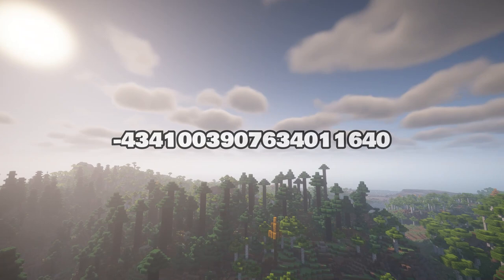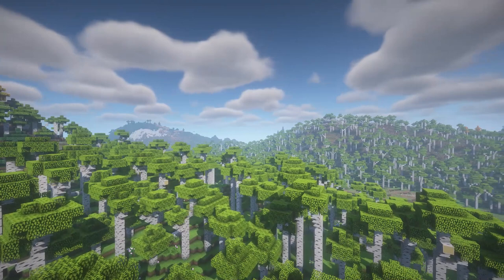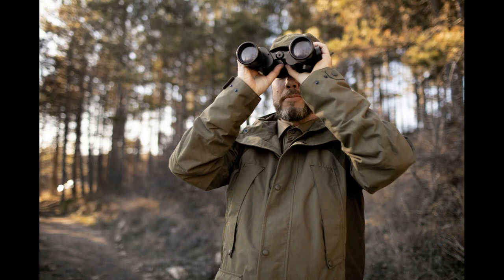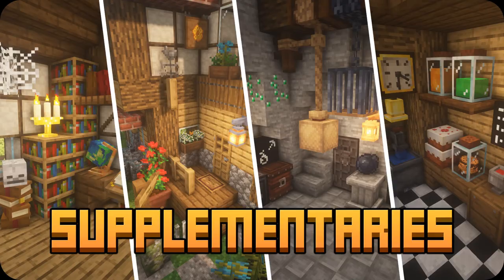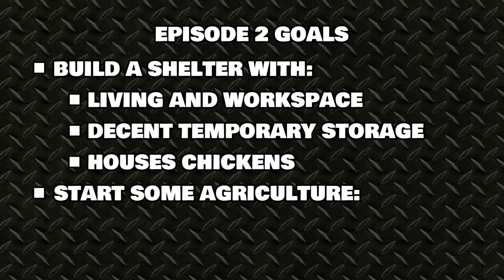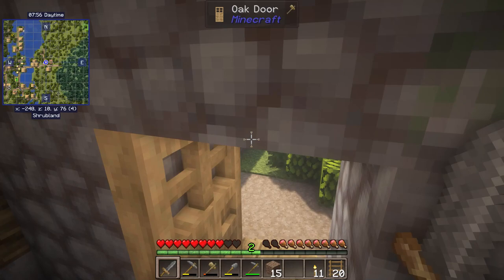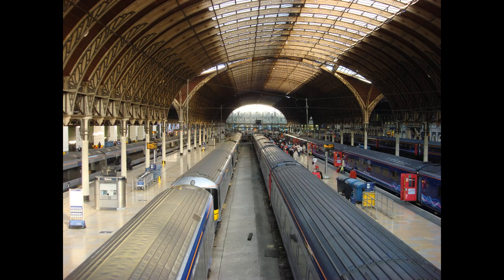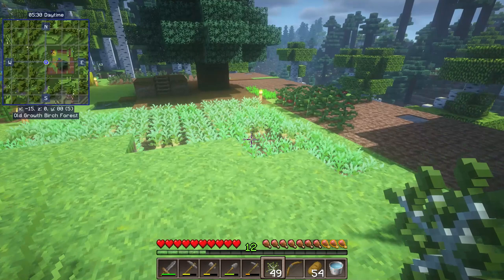Gryphon Hall - EP2 - Trying Not to Die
We are ready to start building the base… except that I have no way to feed or protect myself.  Therefore, we will take some time and effort to build a rudimentary support system so that I can then continue building without worrying about starving to death or getting ganked by a lone silverfish.

The focus of this episode is getting in out of the rain, developing some source(s) of food and arming myself… and doing all of that with an eye toward my space and organizational needs in future efforts.

For reference, the seed I am using in this series is: -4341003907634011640

Below is the list of mods that I have enabled for this world.  All of them are available on Forge That's where I got them.   I will be running this world with my preferred resource pack as well: Lithos HD/32 (also available on Forge).

◈ Additional Lanterns
◈ Additional Lights
◈ Appleskin
◈ Aquaculture 2
◈ Architectury API
◈ Areas
◈ Basic End Ores
◈ Basic Nether Ores
◈ Biomes O' Plenty
◈ Blueprint
◈ Bookshelf
◈ BSL Shaders
◈ Builders Crafts & Additions
◈ Cloth Config API
◈ COFH Core
◈ Collective
◈ Collector's Reap
◈ Compat O' Plenty
◈ Configured
◈ Create
◈ Create Central Kitchen
◈ Create Crafts and Additions
◈ Create Enchantment Industry
◈ Cycle Paintings
◈ Delightful
◈ Domum Ornamentum
◈ Easy Anvils
◈ Easy Experience
◈ Easy Magic
◈ Enchantment Descriptions
◈ Ensorcellation
◈ Entity Texture Features
◈ Every Compat: Wood Good
◈ Explorer’s Compass
◈ Fantasy's Furniture
◈ Farmer's Delight
◈ Fast Leaf Decay
◈ FerriteCore
◈ Festive Delight
◈ Flower Seeds
◈ GeckoLib
◈ Grass Seeds
◈ Guard Villagers
◈ Jade
◈ Jade Addons
◈ JourneyMap
◈ JourneyMap Integration
◈ Just Enough Items
◈ Light Overlay
◈ Macaw's Doors
◈ Macaw's Fences - Biomes O' Plenty
◈ Macaw's Paintings
◈ Macaw's Paths and Pavings
◈ Macaw's Roofs
◈ Macaw's Roofs - Biomes O' Plenty
◈ Macaw's Trap Doors
◈ Macaw's Windows
◈ Mineral Chance
◈ Moonlight Lib
◈ Moving Elevators
◈ Name Tag Tweaks
◈ Naturalist
◈ Nature’s Compass
◈ Nether's Delight
◈ Oculus
◈ Paintings++
◈ Patchouli
◈ Polymorph
◈ Puzzles Lib
◈ Repurposed Structures
◈ Roamers
◈ Rubidium
◈ Simply Backpacks
◈ Stack Refill
◈ Storage Drawers
◈ Supermartin642's Config Lib
◈ Supermartin642's Core Lib
◈ Supplementaries
◈ Terrablender
◈ Terralith
◈ Towns and Towers
◈ Traveler's Titles
◈ Vertical Slabs Compat
◈ Viescraft Machines
◈ Villager Brute
◈ Wooden Shears
◈ Yung's API
◈ Yung's Better Desert Temples
◈ Yung's Better Nether Fortresses
◈ Yung's Better Ocean Monuments
◈ Yung's Better Strongholds
◈ Yung's Better Witch Huts
◈ Yung's Extras

*CHAPTERS*

0:00 Intro
0:55 Picking a Seed
3:30 The Plan
6:50 Episode Goals
7:23 Starting Out
10:30 Village Unification Plan
12:23 Railway Thoughts